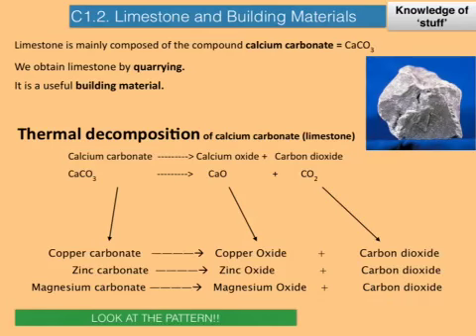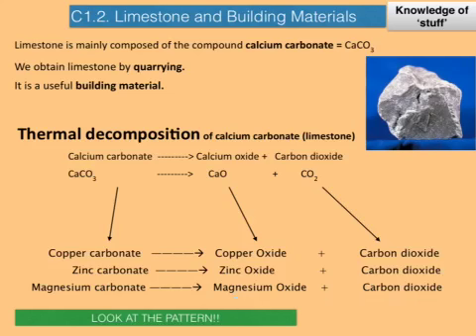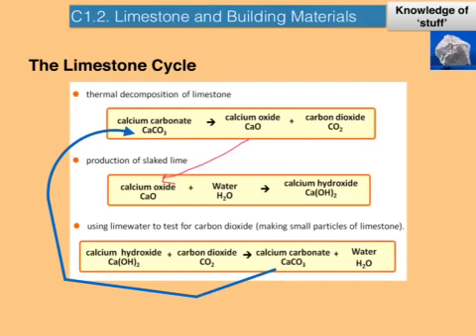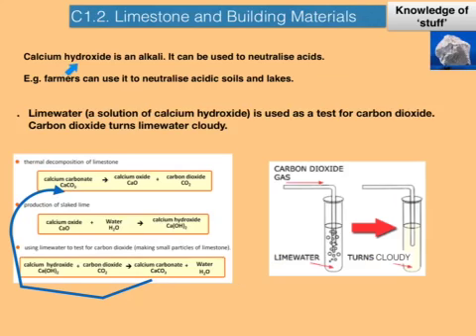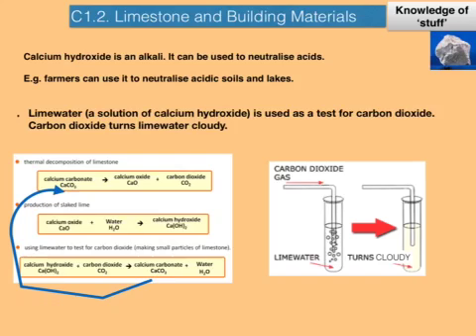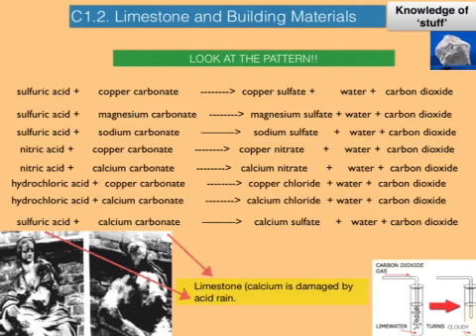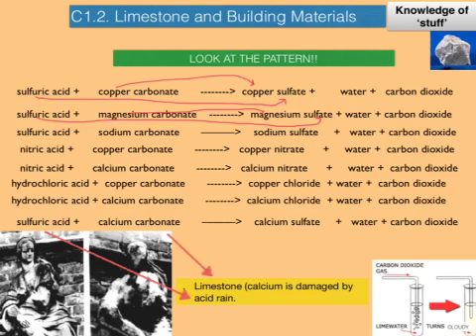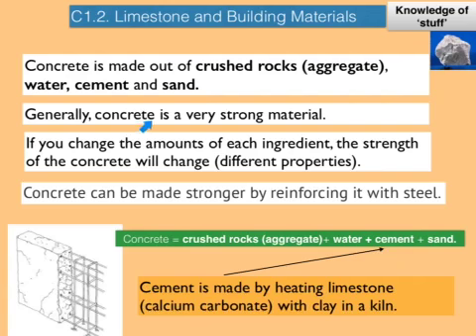Y10 Revision Section 3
Limestone